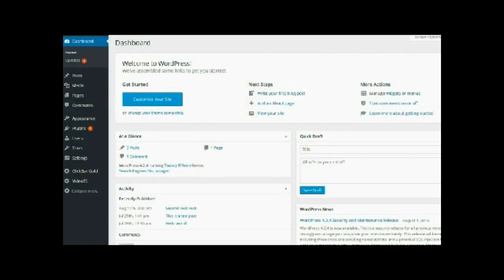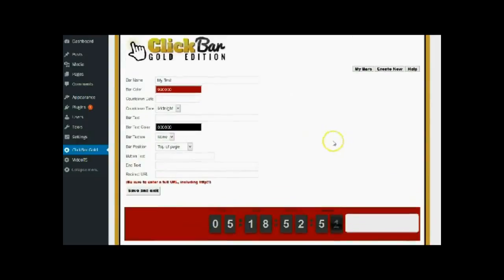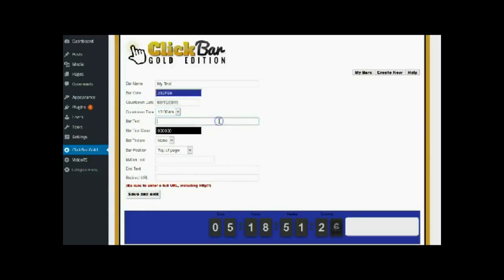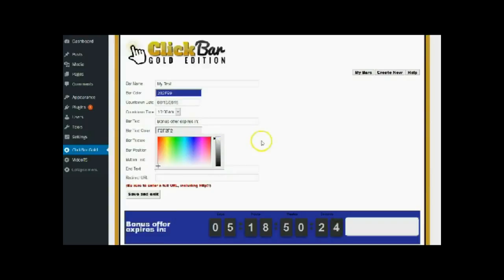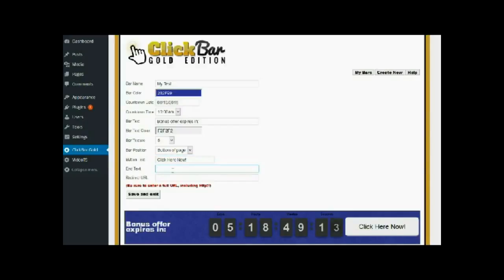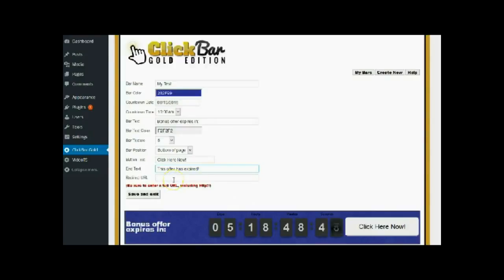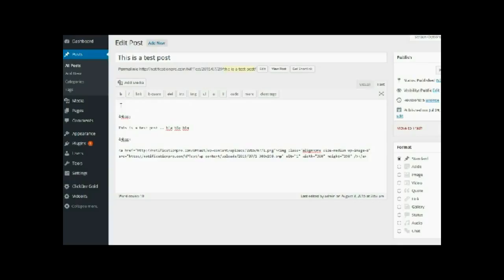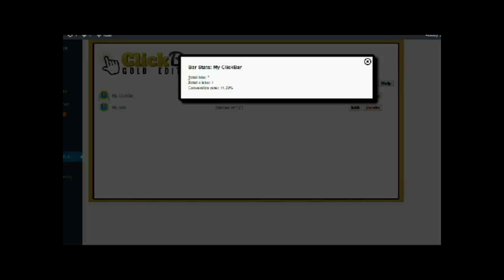Scarcity Countdown Timer WP Plugin